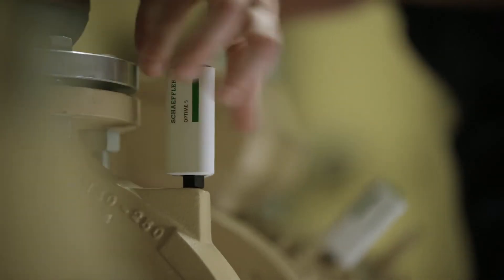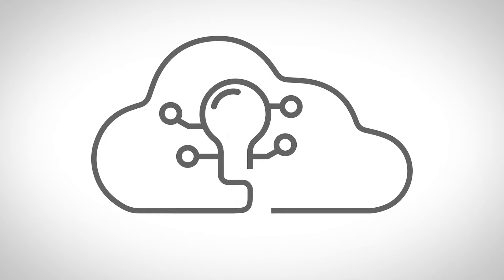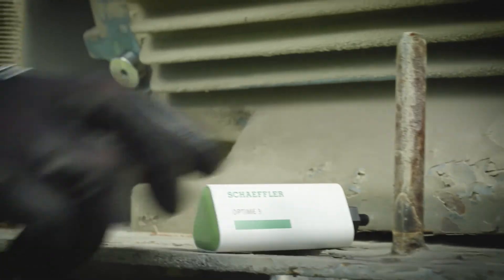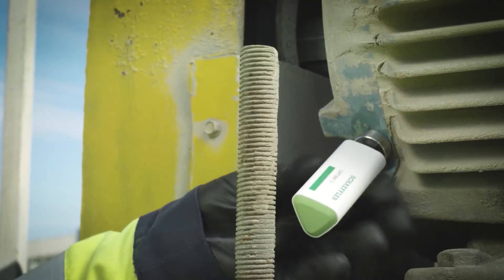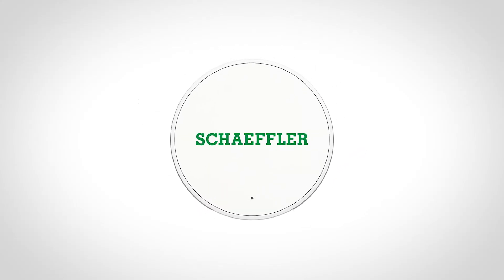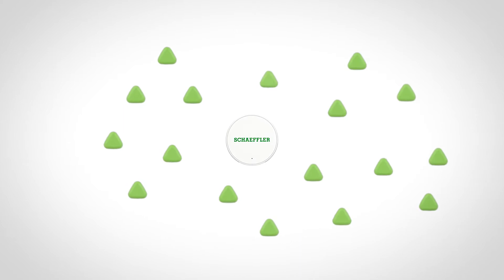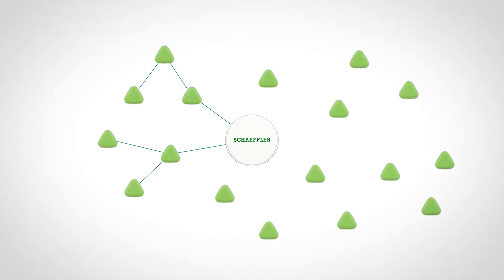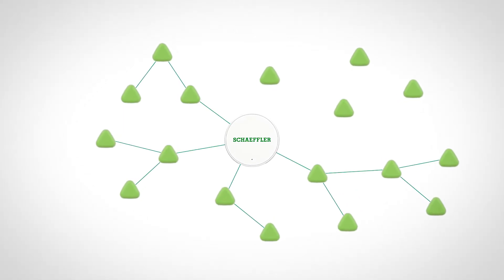OPTIME - Wir fragen unseren Experten Richard Haagensen [Schaeffler]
Wie funktioniert eigentlich cleveres, kosteneffizientes und vor allem sicheres Condition Monitoring für Ihre Maschinen? Wir haben dazu unseren Produktexperten Richard Haagensen befragt. Die Antwort lautet: Mit Schaeffler OPTIME! Unsere Lösung OPTIME nutzt Industrie-bewährte und selbstkonfigurierende Mesh-Netzwerktechnologie, um drahtlos Hunderte von Aggregaten innerhalb weniger Stunden zu überwachen. In kürzester Zeit gehören ungeplante Stillstände so der Vergangenheit an. In unserer Videoreihe „Ask The Experts“ sprechen wir mit unseren Produktexperten über die Vorteile von OPTIME und warum Unternehmen es sich leisten sollten OPTIME einzusetzen. Erfahren Sie jetzt mehr

OPTIME ist in Europa bereits verfügbar und wird demnächst auch in anderen Regionen eingeführt.